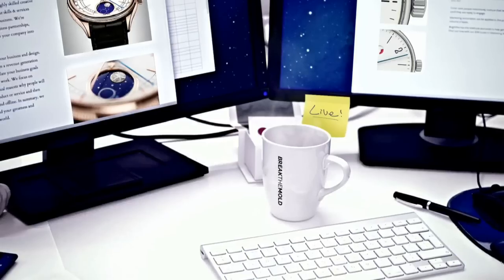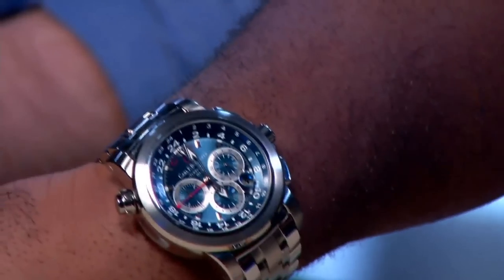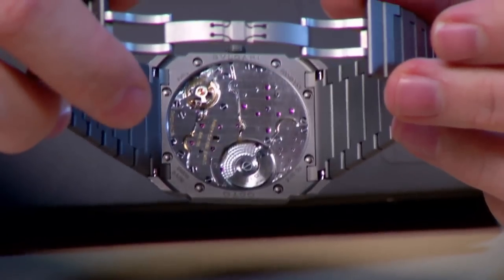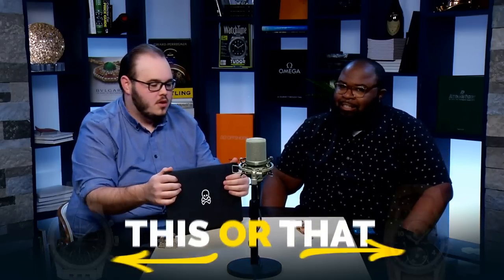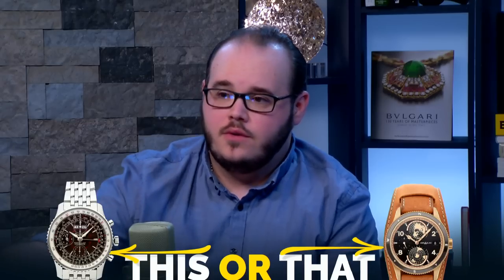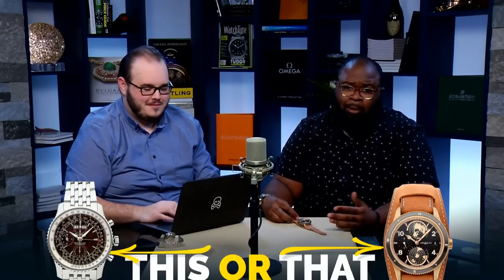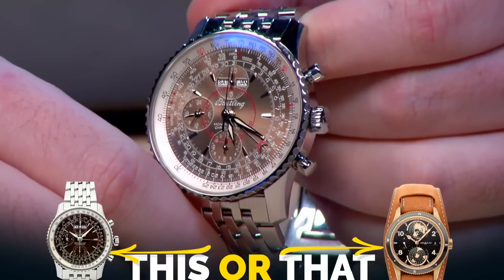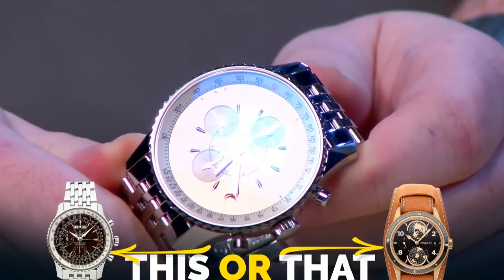What's in Store for the Future? | The Trading Desk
Jason is joined by CQ and the duo are tackling a "This or That" where they are comparing two GMT watches under $5,000: the Montblanc 1858 Geosphere Limited Edition and Breitling Navitimer Montbrillant Datora. Then, they're talking CQ's upcoming trip and what the future holds for WatchBox content. Stick around to learn more on tonight's episode of "The Trading Desk"!